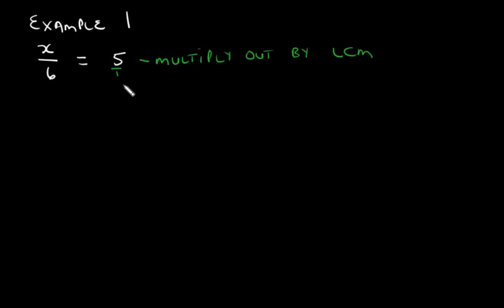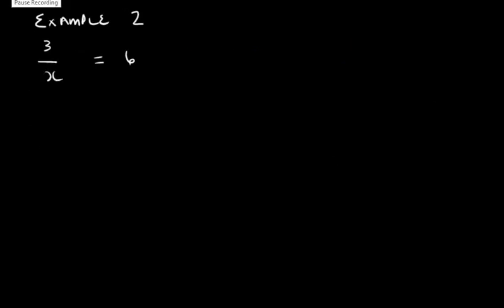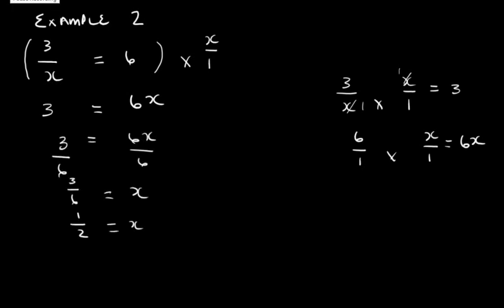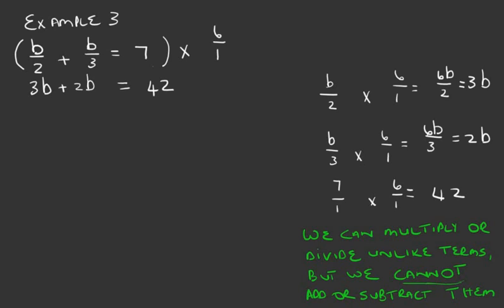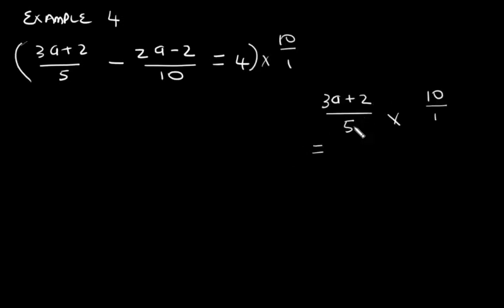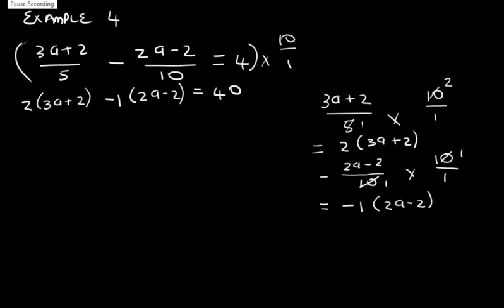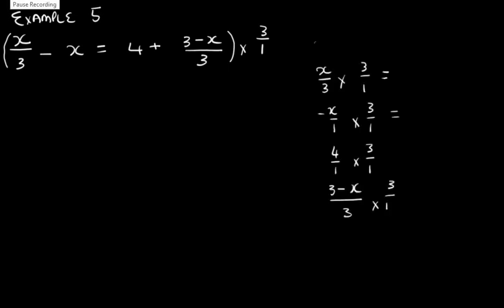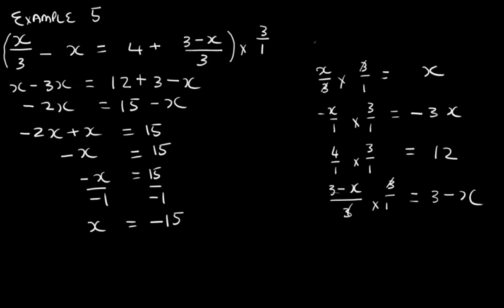Maths: Grade 8 & 9:Equations with Fractions: Lesson 4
Are you struggling with Equations? Then this video is for you!